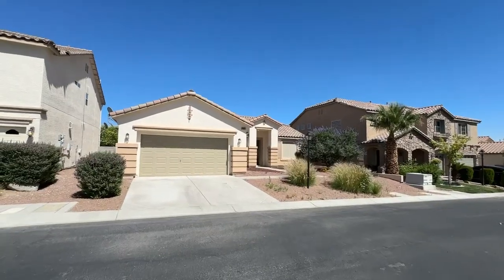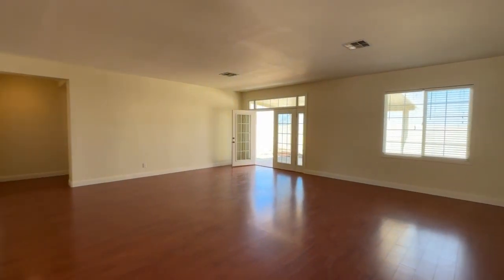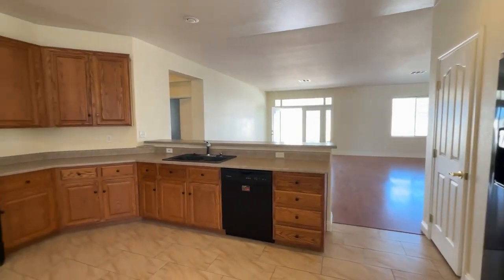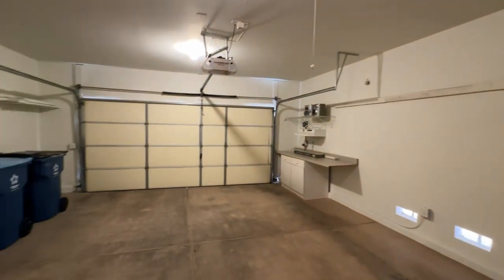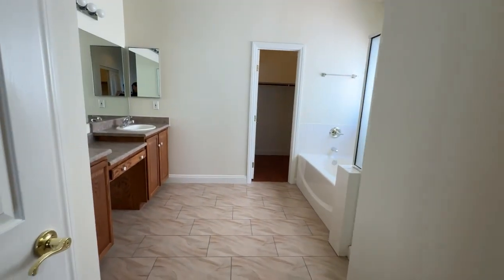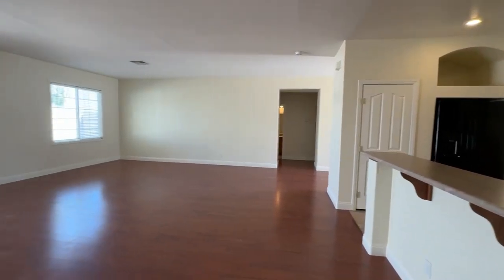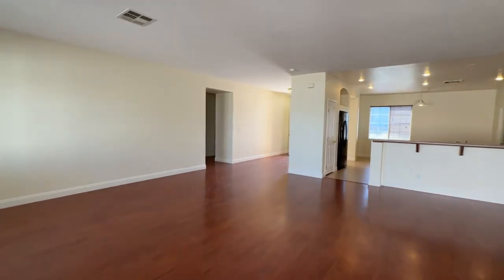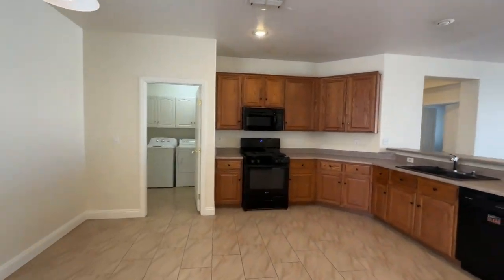CHECK OUT THIS Las Vegas Home for Sale in the Northwest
Moving to Las Vegas?  Buying a Home in Las Vegas?  First Time Home Buyer?
Check out this Beautituful Home in Las Vegas in the NW part of town.
Priced at $504k,  3 beds, 2 baths, Single Story, 1945 square feet, gated community and a great location.

**BUYING A HOME IN LAS VEGAS?  (CLICK LINK BELOW)

We have tons of FREE RESOURCES FOR YOU:
FREE RELOCATION GUIDE:

We would LOVE to help you with ALL YOUR REAL ESTATE NEEDS so click the link below and tell us how WE CAN HELP YOU!!

Your Friends,
Kathie Castro
Judy Jackson
Realty One Group
LV Sports & Entertainment Team
License #70763 Kathie/#184769 Judy